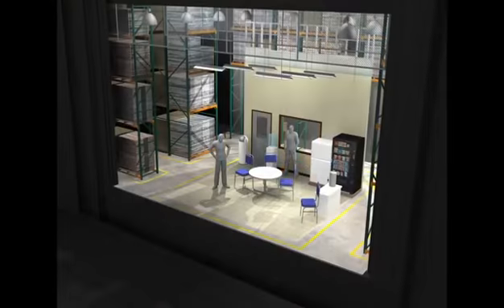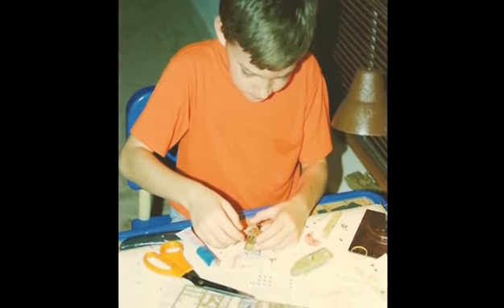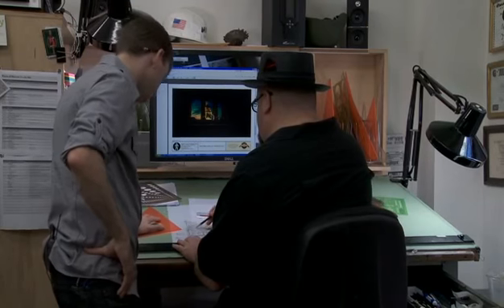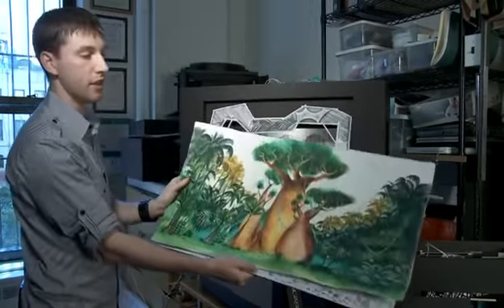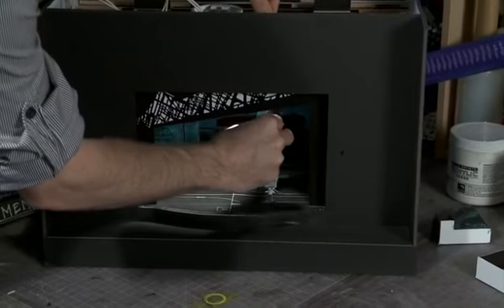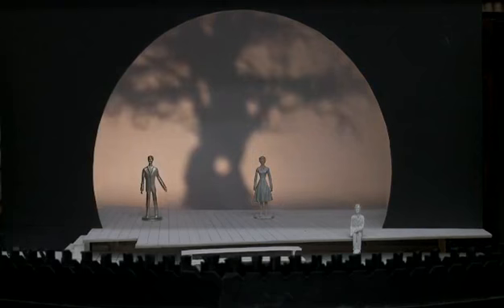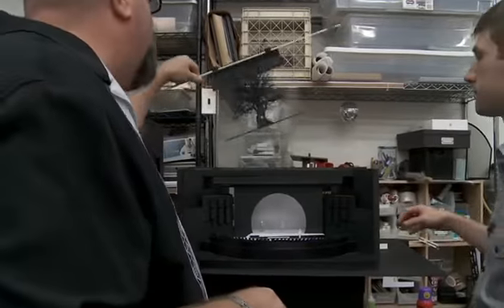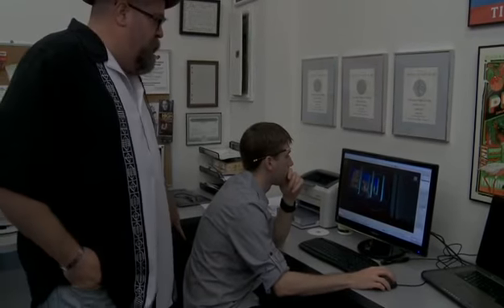Model Builder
Model Builder Steven Kemp explains how a model is the main communication tool in visualizing and building a show's set. Kemp works with scenic designer David Gallo in turning his design sketches into perfectly scaled models. Kemp highlights the advantages of a physical three-dimensional model as well as a digital model easily viewed by computer.

This edition of In The Wings was made possible by the generous support of Enid Nemy.

Original air date - October, 2010
Running Time - 07:31